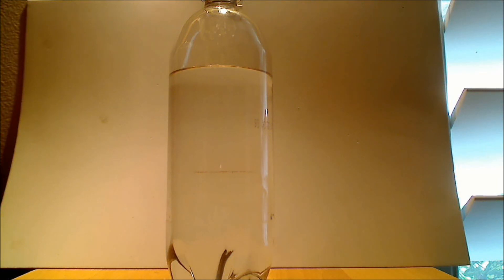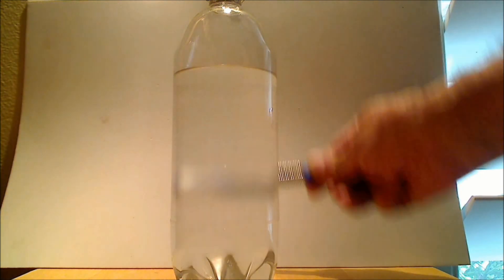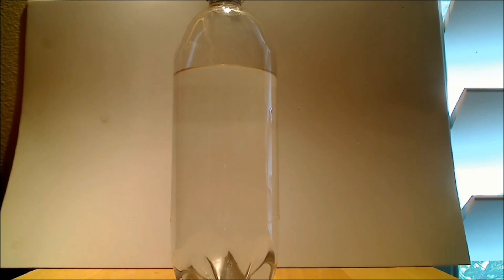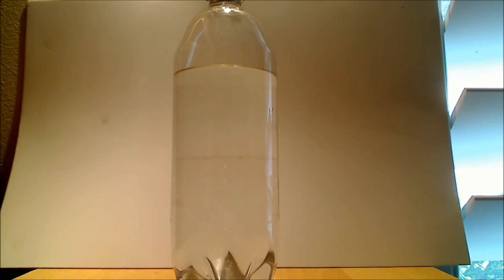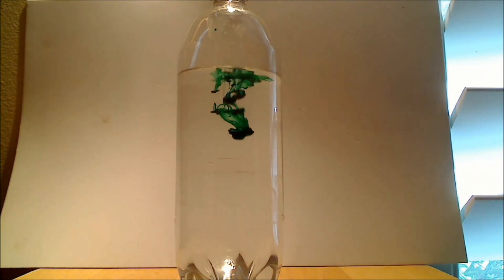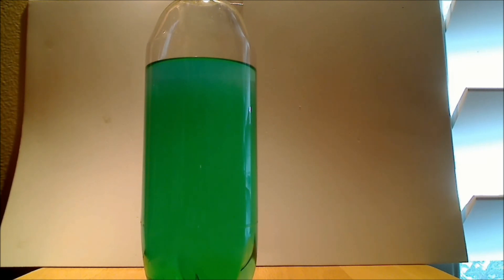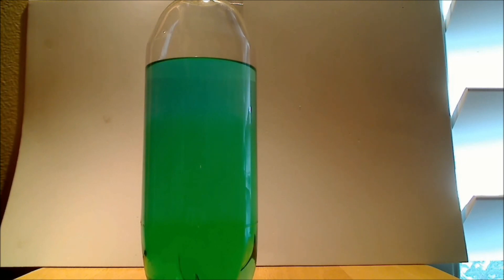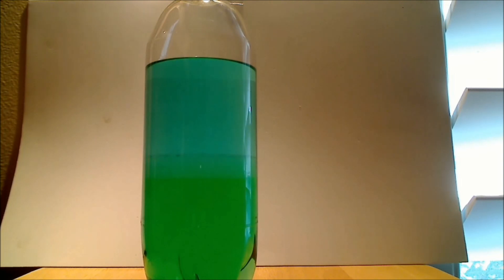Salting Out an Isopropyl Alcohol - Water Mixture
Isopropyl alcohol and water are completely miscible.  However if salt is present two phases result.  This two phase system is demonstrated in this video.